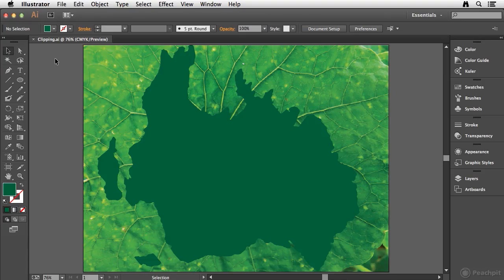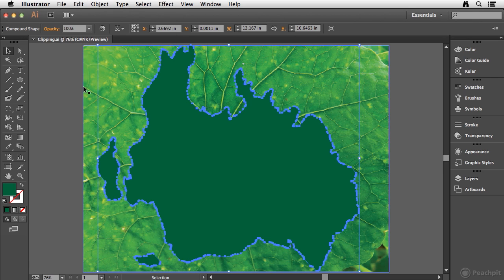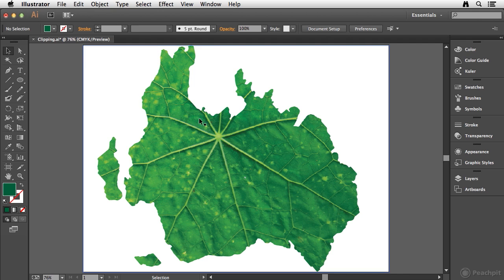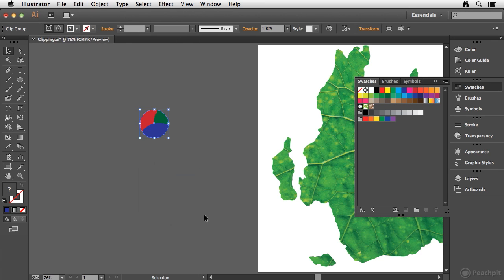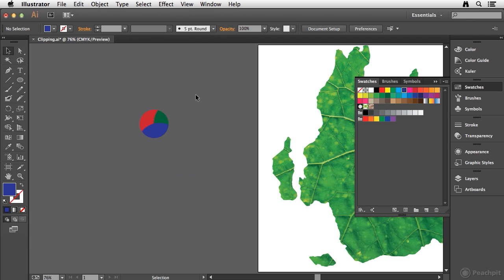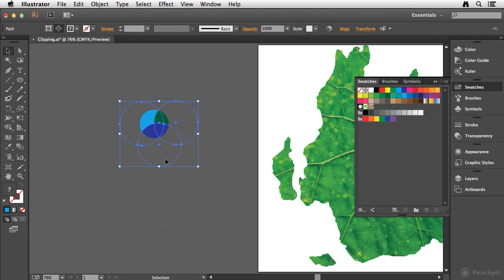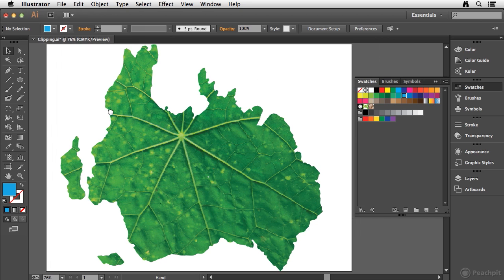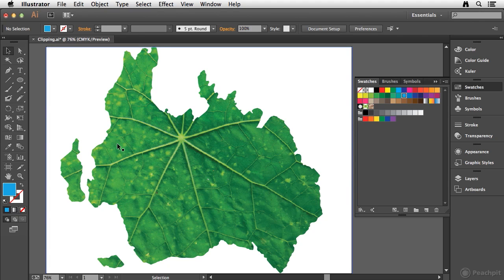40.Creating a Clipping Mask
Creating a Clipping Mask